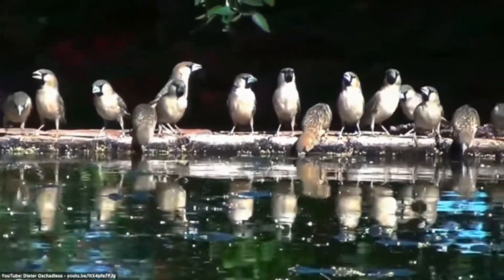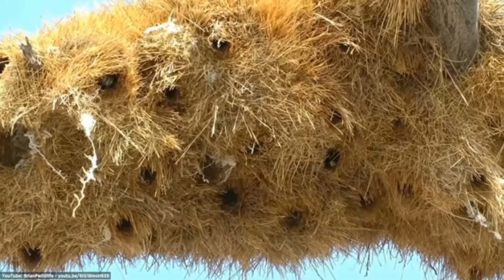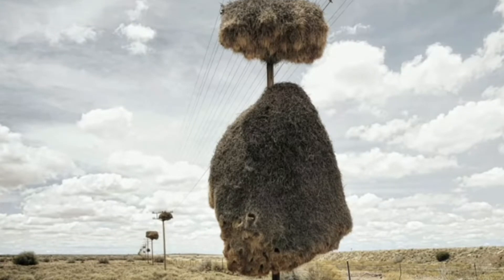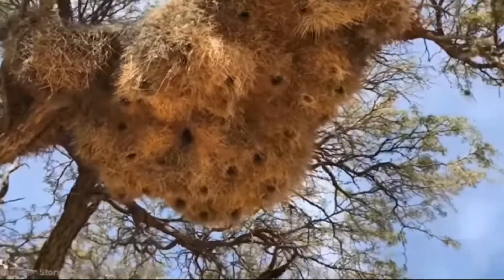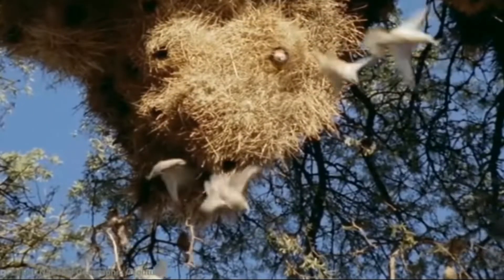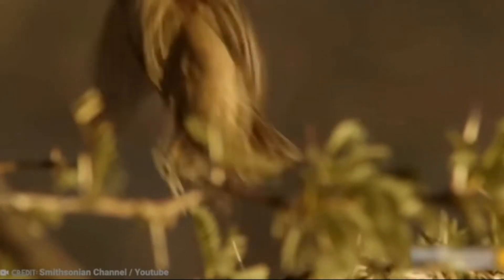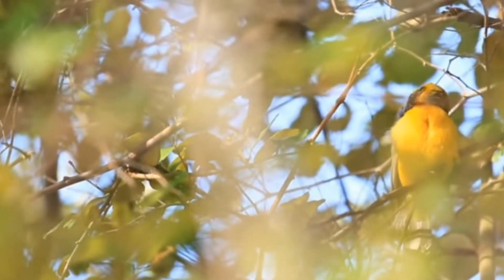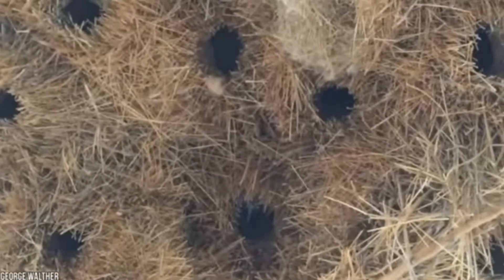sociable weaver bird nest facts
Education learning videos learning topics.
Facts information trending
Trending. #1
have been obtained for images/footage in the education video from the following.
the Kalahari region of southern Africa, the friendly weaver is a common tiny brown bird. Nonetheless, this sparrow-sized creature could be one of the most fascinating birds on the planet! Because of their lifestyle and nest building, sociable weavers are unlike most other birds. They construct a single nest for the entire colony as well as future residents.

This isn't just any nest—a it's large apartment complex that's home to up to 100 social weaver families throughout the year. Some nests of friendly weaver birds have been occupied for almost a century!

The friendly weaver nest may appear to be a haystack hanging on a tree from afar. However, if you crawl beneath the nest and look above, you may see the nest's openings. Within the nest, there are various rooms. It resembles the honeycomb of a bee. The length and width of the nest entry tunnels can be up to 10 inches (25 centimetres) and 3 inches (7 centimetres). The diameter of the round, snug nesting chambers is normally 4 to 6 inches (10 to 15 centimetres). In a single social weaver nest, there may be 5 to 100 nesting chambers, offering a home for 10 to 400 birds!

During the construction of the nest, social weavers use a variety of materials for various reasons. The ceiling of the nest is made of large twigs, while the individual compartments are made of dry grasses. The entrance tunnels are guarded by razor-sharp straw spikes. Soft plant material, fur, cotton, and fluff are used to line the nesting chambers from top to bottom. A suitable nesting tree. To deter crawling predators like Cape cobras and boomslangs, a species of tree snake, the tree has a long, smooth trunk and lofty branches.

The honey badger and pygmy falcon are two other predators. The ideal nest-building tree for some social weavers in Africa has evolved into a utility or telephone pole.

Because of the nature of the materials utilised, weaver nests require regular attention. Weavers continuously adding fresh material to the nest to keep it together. With their capacity to create nests, the birds may appear to be skilled craftsman. However, friendly weavers build or add to their nest on their own—they don't need to be taught how to build a home the way their forefathers did. The social weavers rely on large nests to stay warm in the Kalahari's harsh climate. To deter crawling predators like Cape cobras and boomslangs, a species of tree snake, the tree has a long, smooth trunk and lofty branches.

Because of the nature of the materials utilised, weaver nests require regular attention. Weavers continuously adding fresh material to the nest to keep it together. With their capacity to create nests, the birds may appear to be skilled craftsman. However, friendly weavers build or add to their nest on their own—they don't need to be taught how to build a home the way their forefathers did. The social weavers rely on large nests to stay warm in the Kalahari's harsh climate. During cold winter nights, the small birds can stay warm by moving to the nest's well-insulated central chambers. When roosting in one of the nest's outer chambers, scorching summer temperatures are easier to bear.

The convivial weaver's nest is a regular Kalahari Desert inn, with many of visitors! The gregarious weavers' nest is the sole source of food and shelter for the South African pygmy falcon, which regularly nests alongside them. The pied barbet, familiar chat, red-headed finch, ashy tit, and rosy-faced lovebird are just a few of the birds.